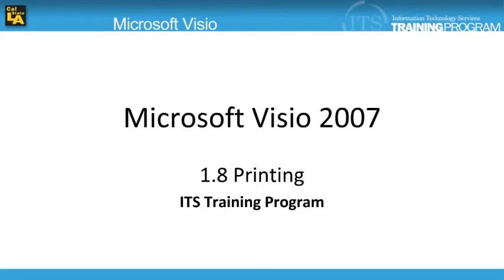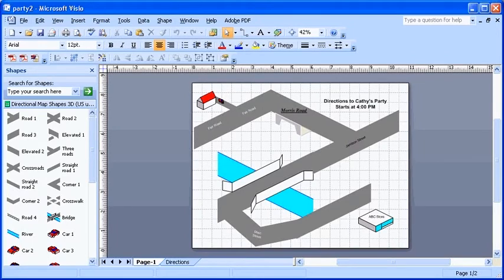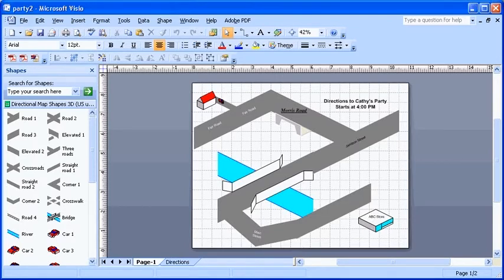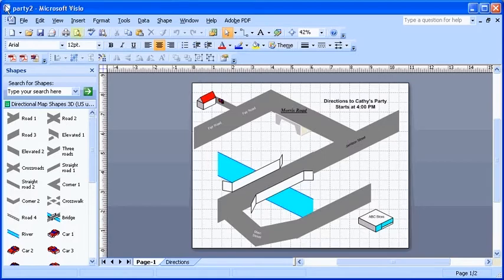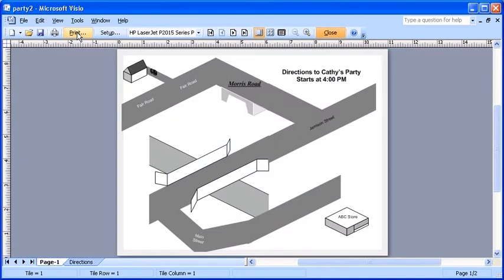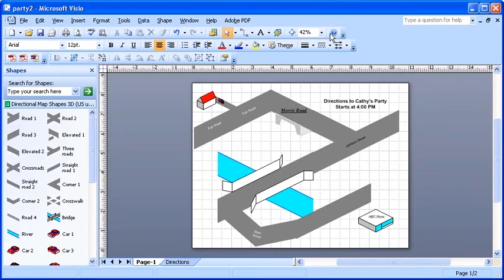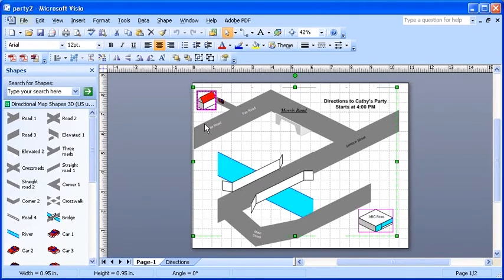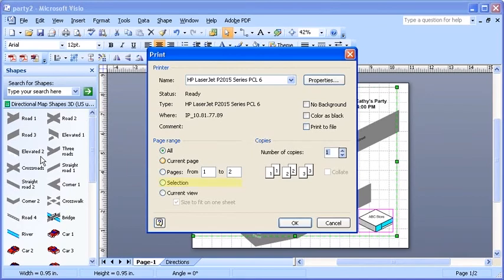1.8 Microsoft Visio 2007: Printing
This Microsoft Visio how to video teaches you to print.  Printing is an important part of Microsoft Visio. This video tutorial will cover how to use print preview, navigate between printed pages, and how to print selected objects of a drawing.

NOTE: The data files and handout are for Microsoft Visio 2013, changes may apply.